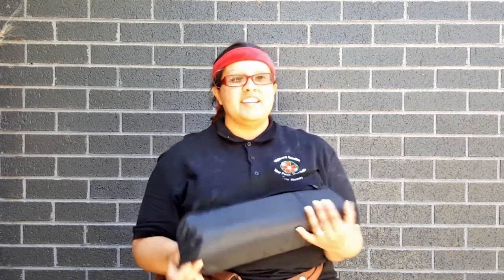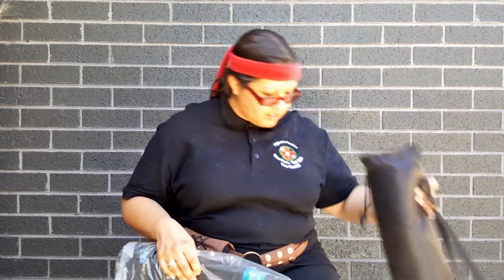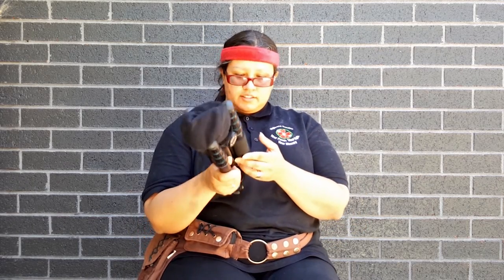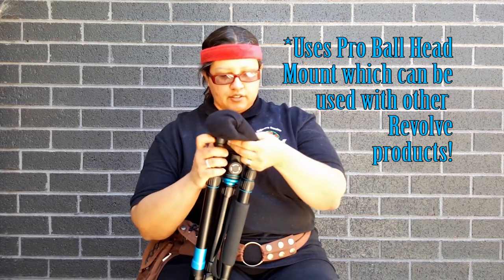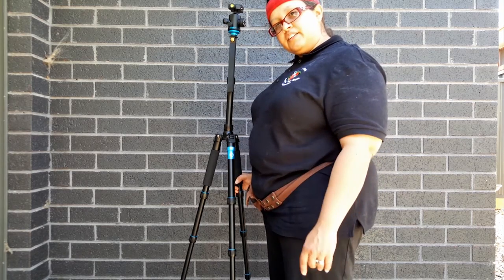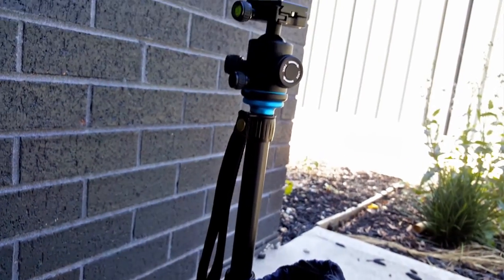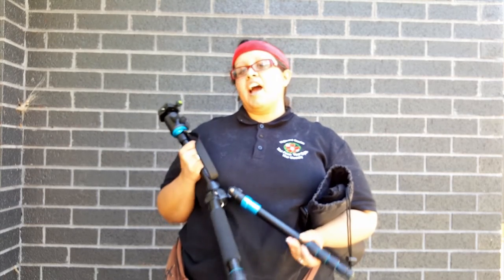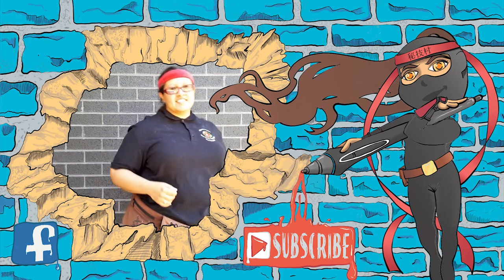Unboxing? Unbagging of the Revolve Tripod Monopod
Higimura shares the experience of an un-boxing/un-bagging of the Revolve Tripod Monopod two in one.

The Revolve Two in One Monopod Tripod was a Christmas gift I received. The revolve is an amazing product that is perfect for the beginner to intermediate user.
As both a tripod and monopod the Revolve can reach up to 62 inches (approximately 157cm). Plus it only weighs about 3.5lbs (1.5kgs), which makes it perfect for any trip.
It's well protected with the two provided bags. A small bag to protect the pro head that it comes with and the larger bag for the tripod/monopod itself.

Announcement: I'll be at Confurgence 2017 in the Amora Riverside Hotel from January 6-8. If you'd like to come by and say hello, I'll be at table 36 near the main entrance to the Dealer's Den. Look for me in the red headband and black with a red sakura flower uniform. The event link information is below: